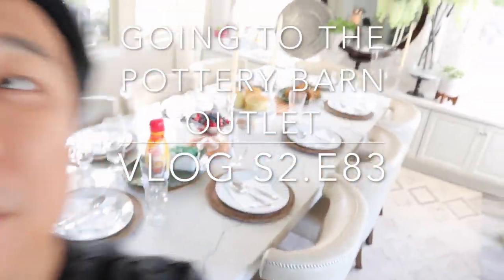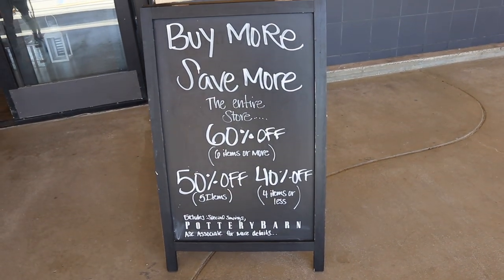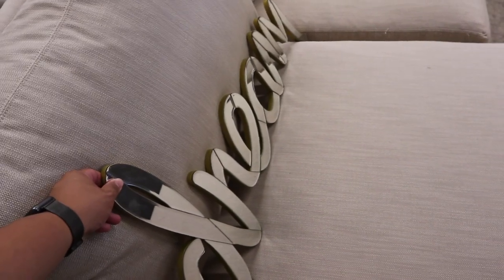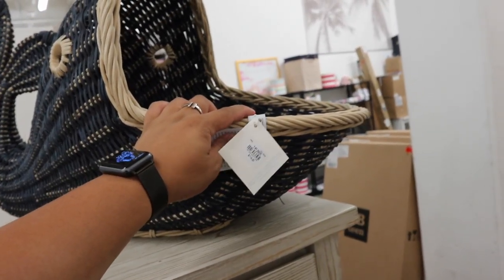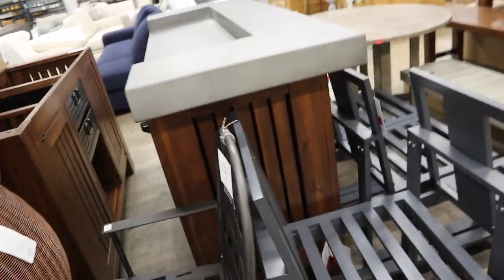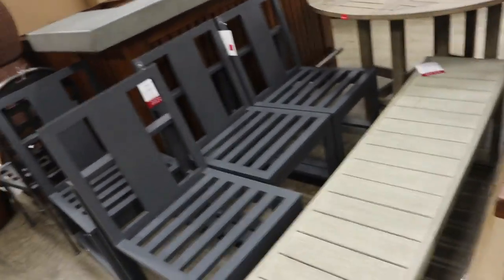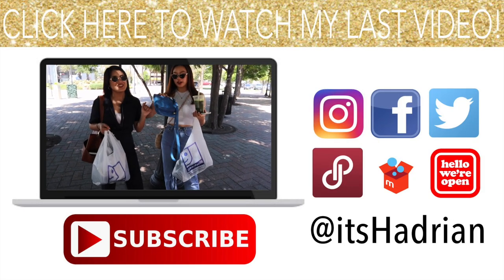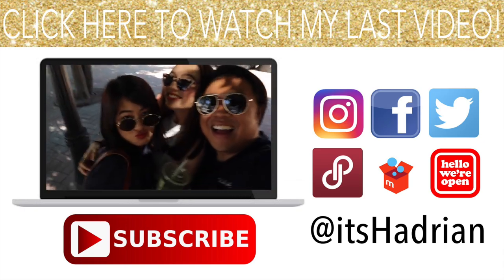VISITING THE POTTERY BARN OUTLET | STORE TOUR| VLOG S2.E83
This video is about VISITING THE POTTERY BARN OUTLET | STORE TOUR| VLOG S2.E83

Poshmark: itshadrian
Mercari : itshadrian
Vinted: itshadrian
Depop: itshadrian

- itshadrian (personal)